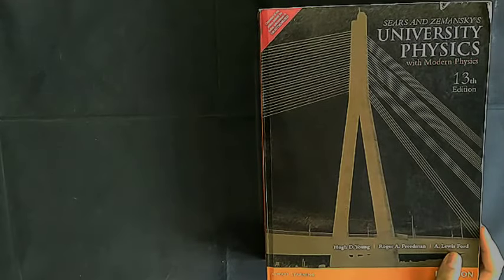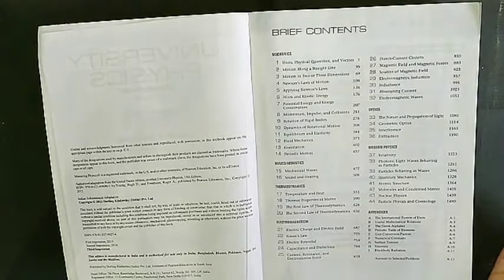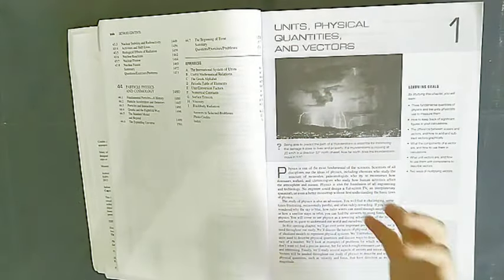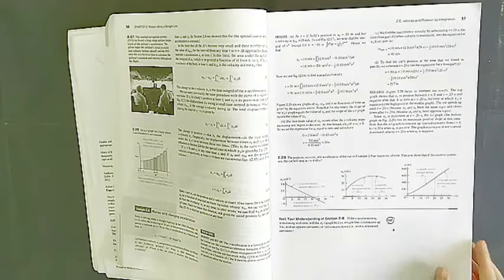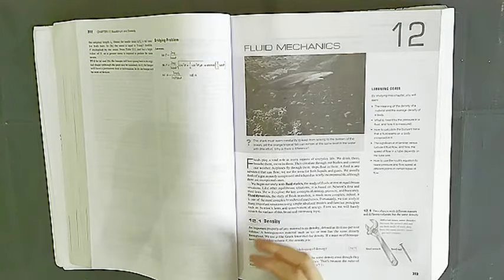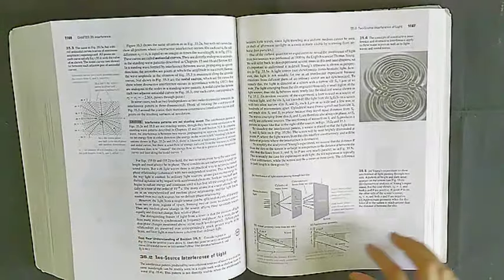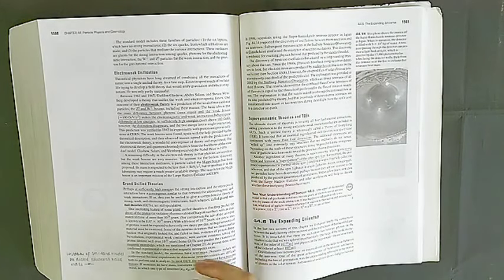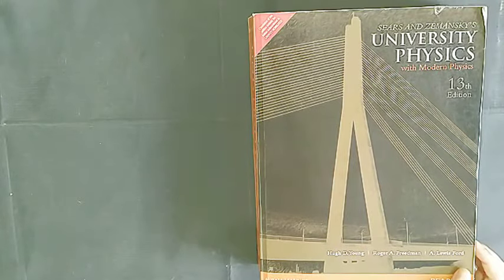University Physics Book Flip-through | Young, Freedman and Ford | Sears and Zemansky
Description of University Physics:

This is a flip-through of Sears and Zemansky's University Physics (with Modern Physics), 13th Ed. by Young, Freedman and Ford recorded by Parisee Shirke, Research Scholar, IUCAA, University Gold-medallist and MSc Physics topper with Perfect 10.0/10.0 GPA.

It is an entrance-level Physics reference book that covers a broad range of Physics topics and concepts with solved examples, hacks, exercises, bridging problems, real-life Physics examples and visual end-of-chapter summaries to bring Physics to life for building Physics skills and confidence. This is an excellent guide to basic and intermediate level Physics for 11th, 12th Grade and undergraduate Physics and discusses postgraduate and PhD level concepts, as well.

Details of the book

Title: Sears and Zemansky's University Physics  (with Modern Physics)

Authors:
Hugh D. Young, Carnegie Mellon University
Roger A. Freedman, University of California, Santa Barbara

Contributing Author: A. Lewis Ford, Texas A&M University

 Version: 13th Edition, Indian Subcontinent Adaptation (2013)
Publishers: Pearson Education, Inc.